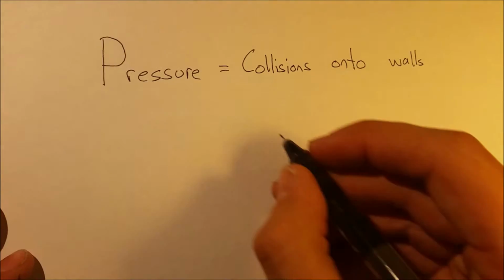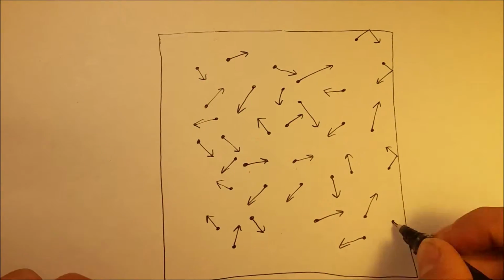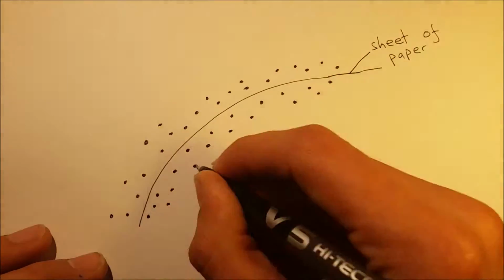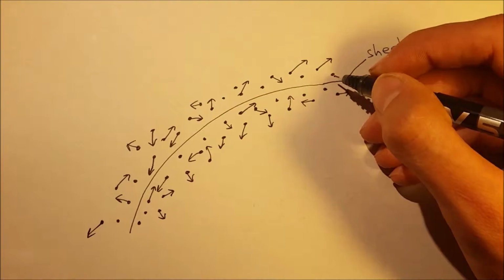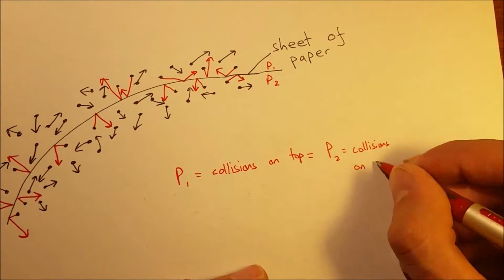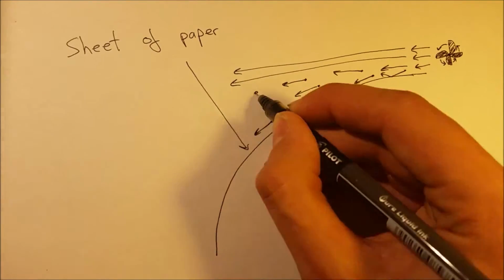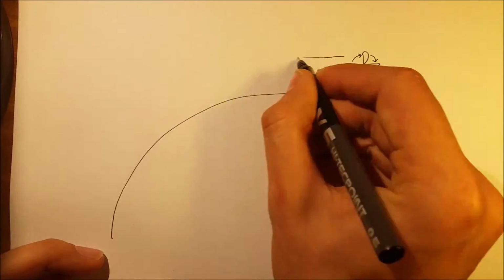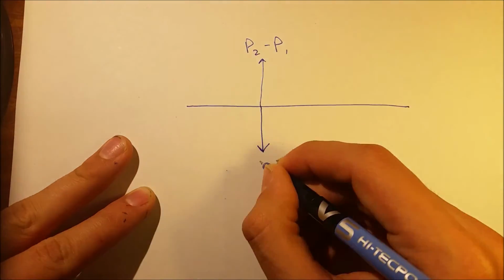My Movie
Assessment number 1 for ENGS 102P:DPS.